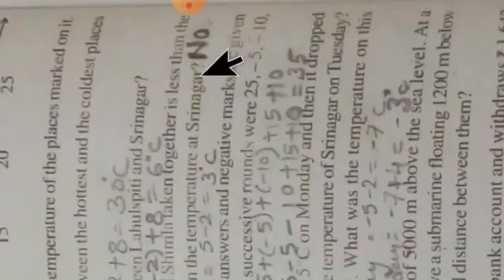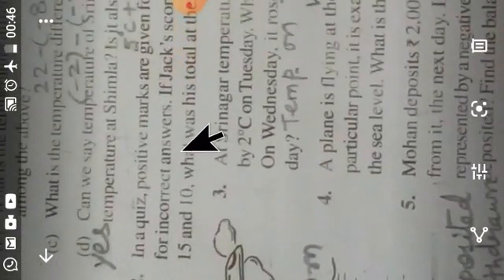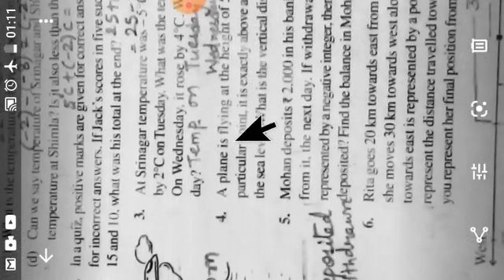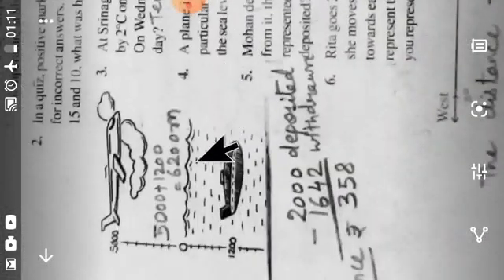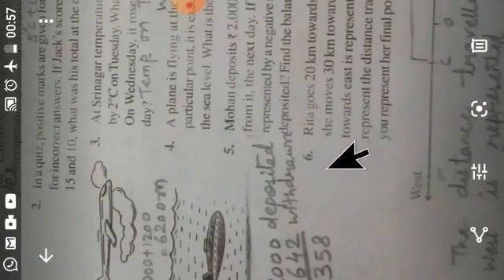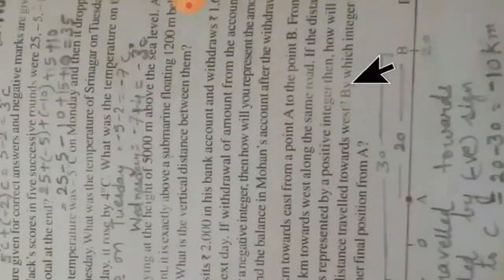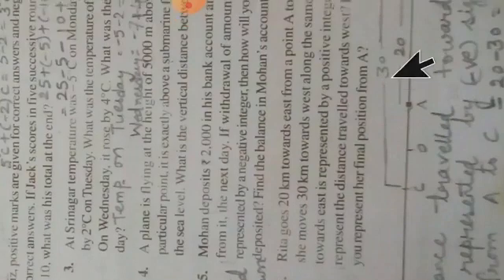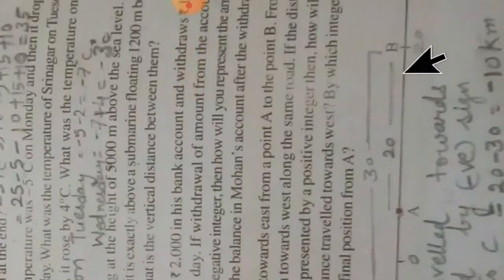EXERSCIE 1.1 (Q1 to Q6)NCERT